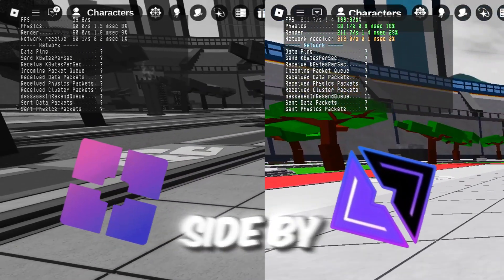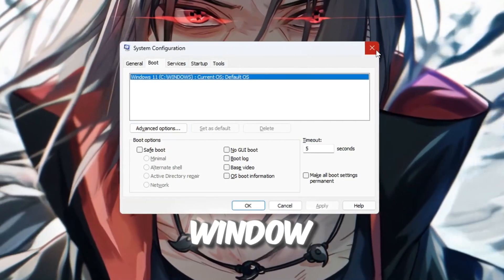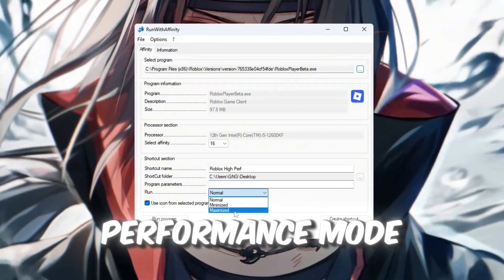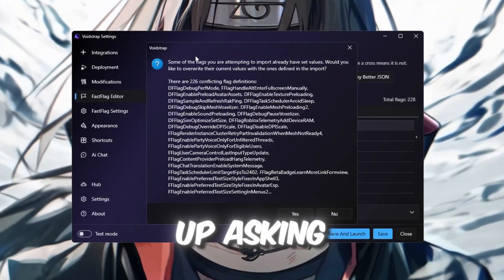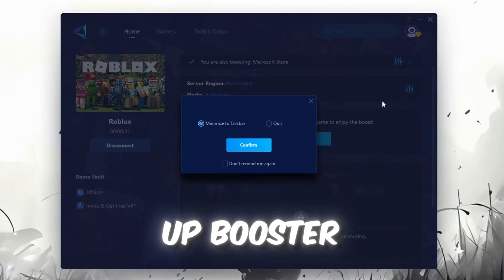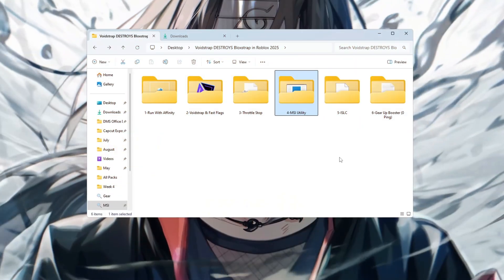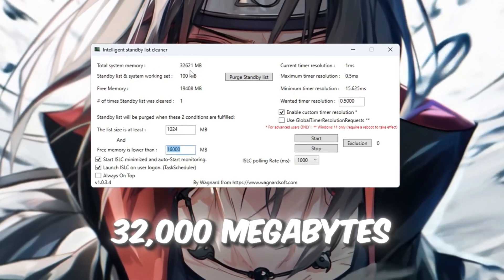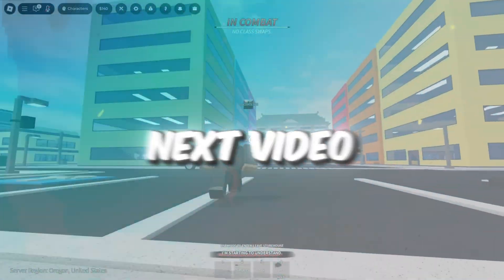Voidstrap DESTROYS Bloxstrap? 😨 INSANE FPS BOOST + LOW PING in Roblox!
I tested Voidstrap vs Bloxstrap side by side — and the results were SHOCKING! 😱
Voidstrap gave me higher FPS, lower ping, and way smoother gameplay in Roblox than Bloxstrap ever did.
In this video, I’ll show you EXACTLY how to set up Voidstrap the right way, boost your CPU, apply secret FastFlags, and unlock the best possible performance for low-end or high-end PCs.

🛠️ In This Guide:
✅ How to Unlock Full CPU Power
✅ Run Roblox With Max CPU Affinity
✅ Apply Secret Voidstrap FastFlags
✅ Reduce Lag & Boost Ping Responsiveness
✅ Optional: ThrottleStop, ISLC, and MSI Tweaks
✅ Full Step-by-Step Setup (No Shortcuts)

💬 Drop a comment if it worked for you or if you need help!

🎮 Roblox doesn’t have to lag — let’s take it to 999+ FPS together!